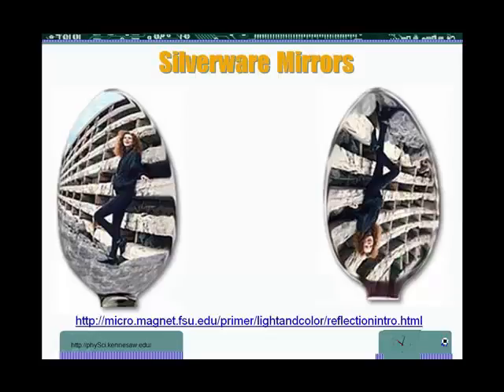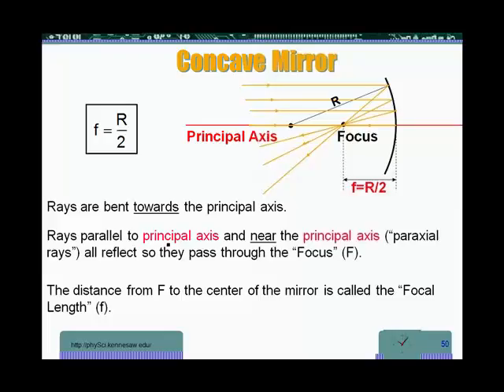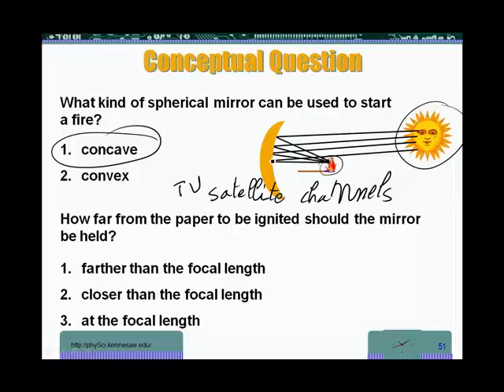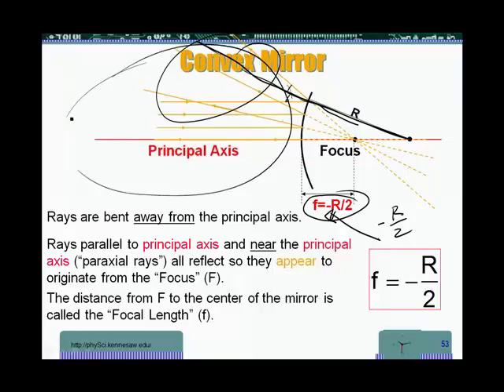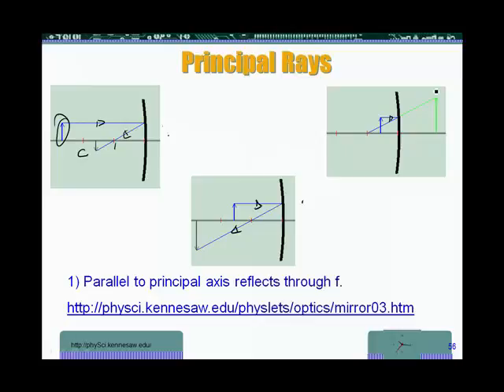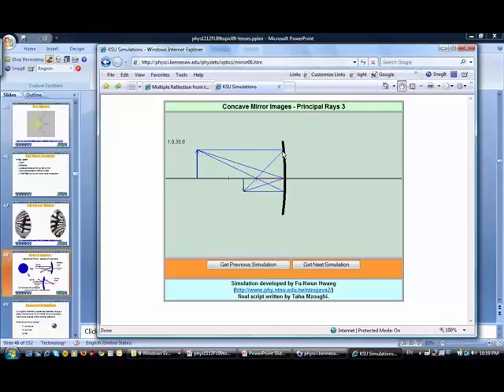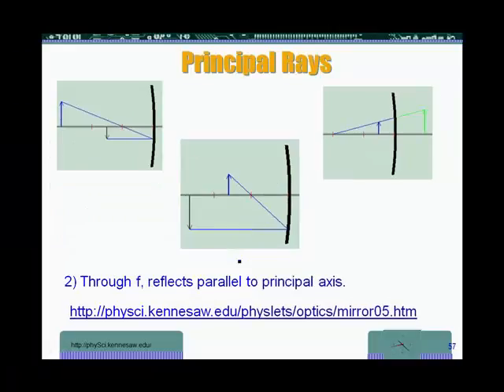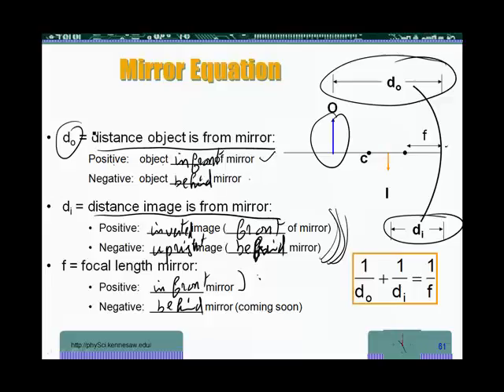GP topic10 geometrical optics0060